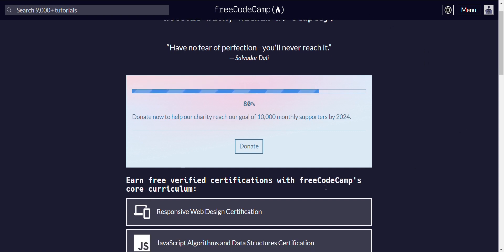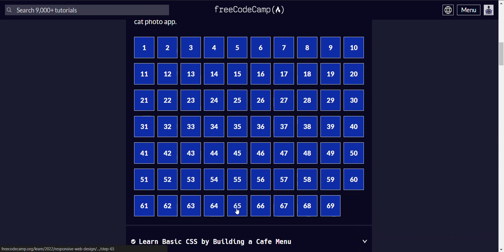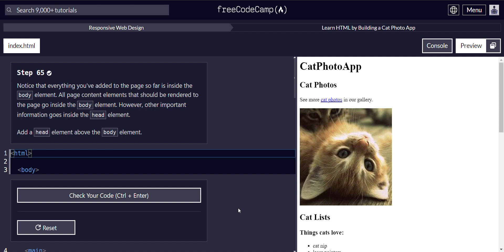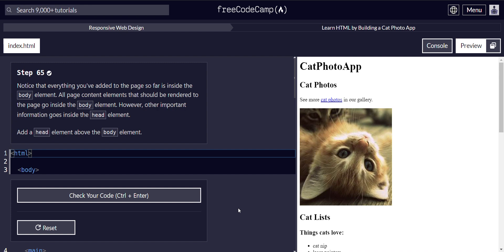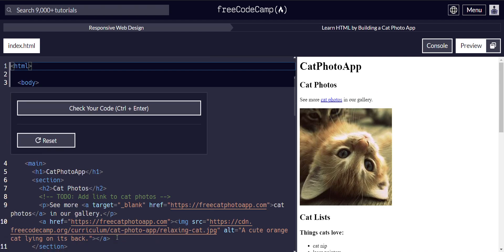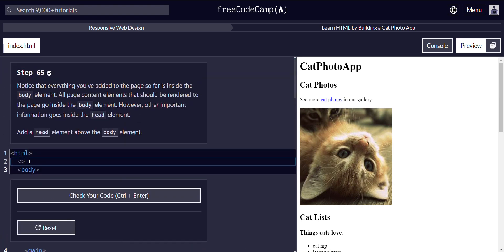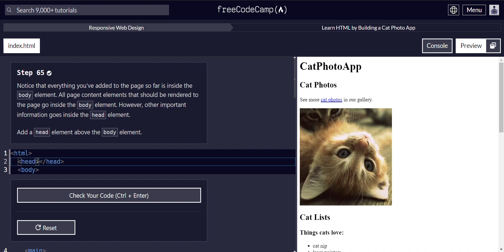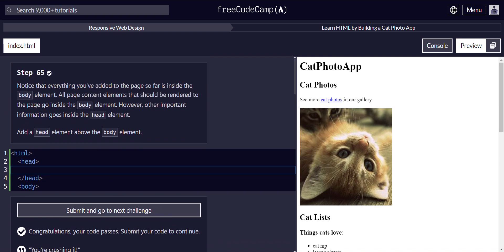Responsive Web Design Learn HTML by building a cat photo app step 65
Responsive Web Design Learn HTML by building a cat photo app step 65 walkthrough tutorial.